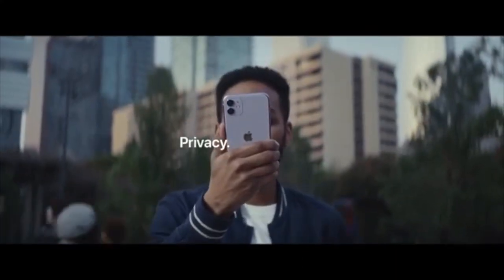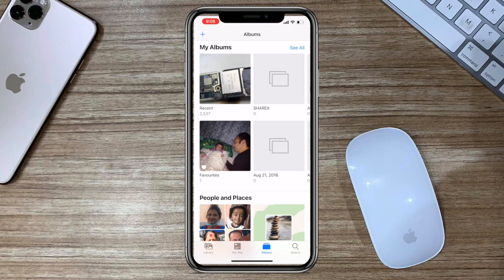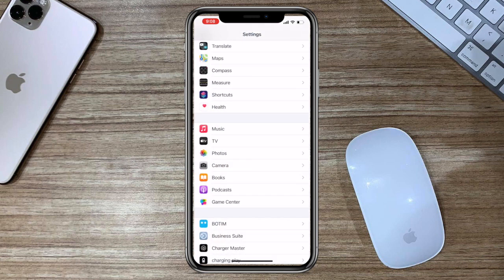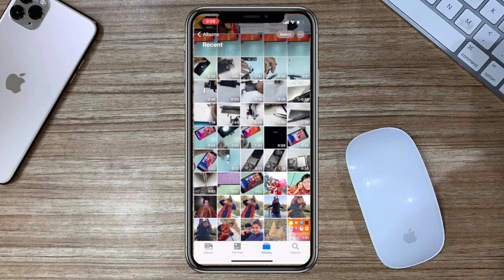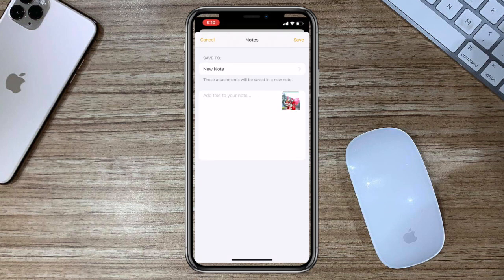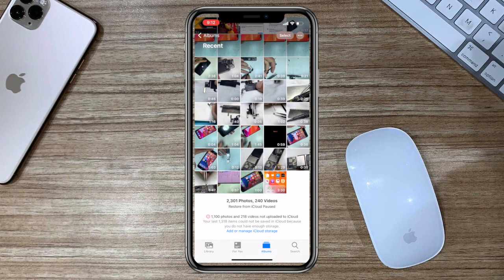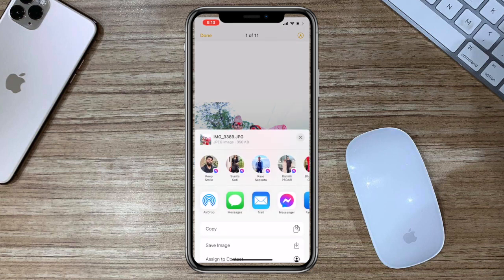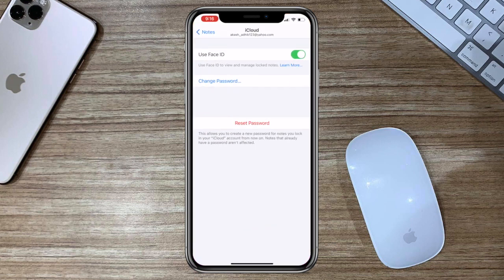How to Hide Photos on iPhone and iPad on 2021.Lock photos on iPhone.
How to Hide Photos on iPhone and iPad on 2021.Lock photos on iPhone with your own ios system no need any app free.
This videos is about hide photos or images on iPhone & iPad on 2021 without any application.
▬▬▬▬▬▬▬▬▬▬▬ஜ۩VIDEOS۩ஜ▬▬▬▬▬▬▬▬▬▬▬

Thegsmsolution